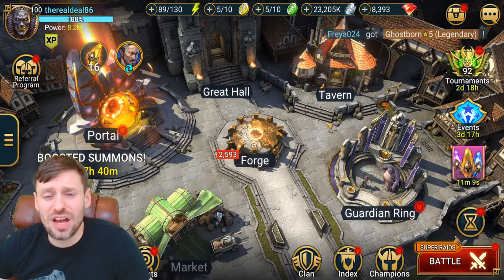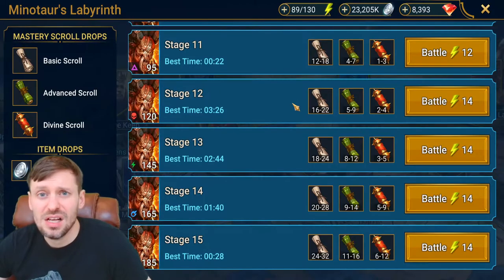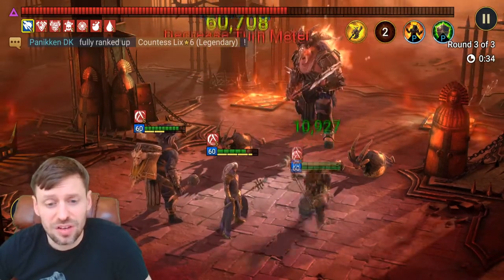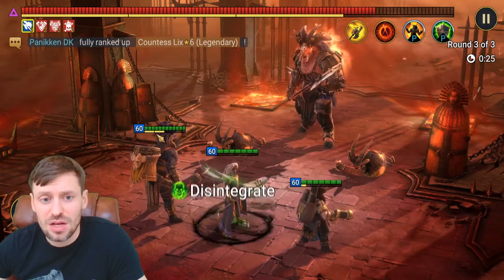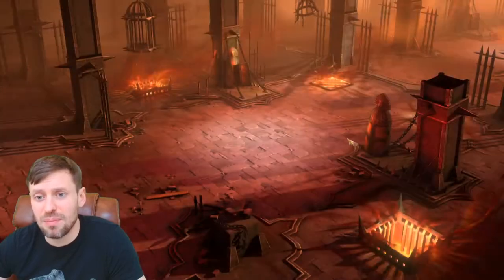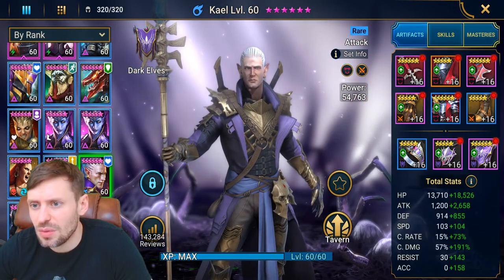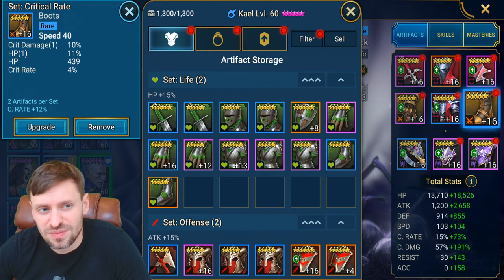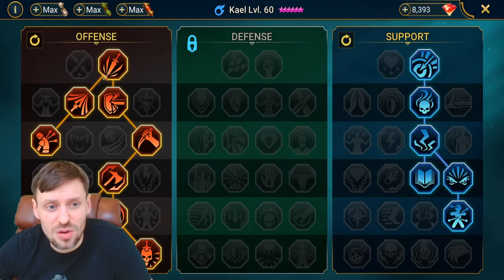Raid Shadow Legends: speed run minotaur easy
Timeline
Intro | 0:00
Champions gear | 2:49
- Discord Realdeal#8586